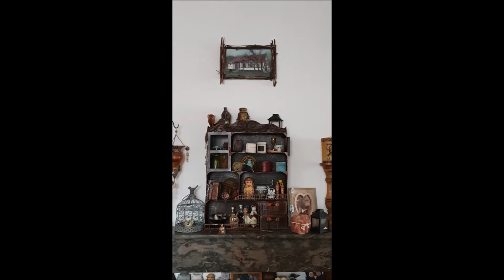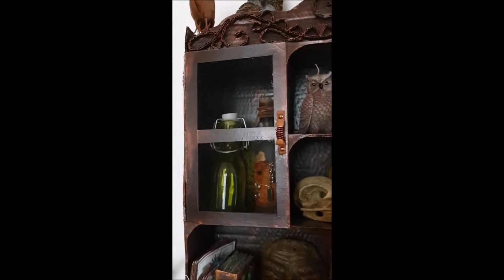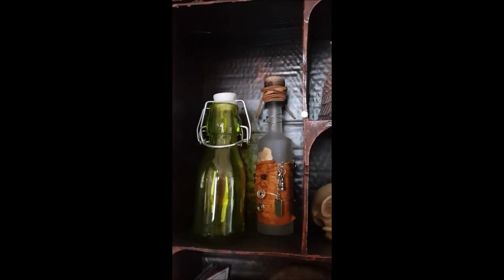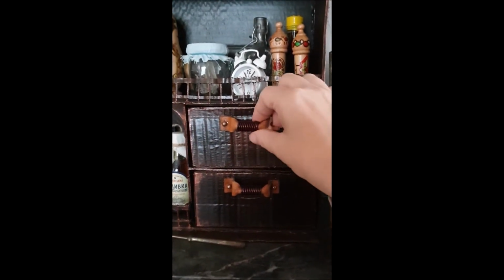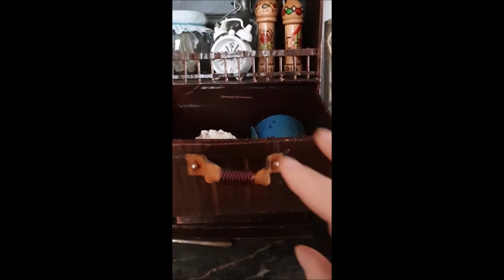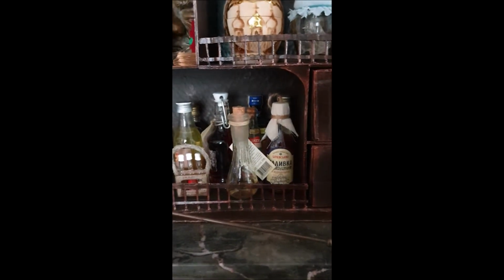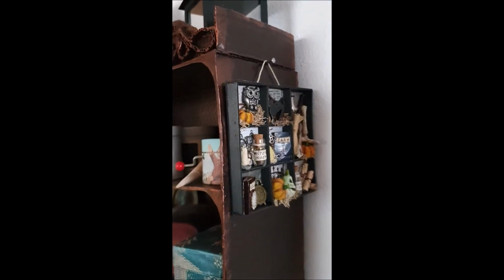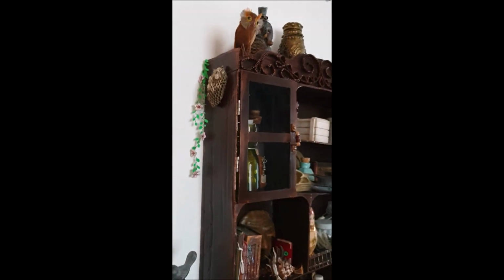my cabinet of curiosities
Made of cardboard box.
If you would like to see the short story, my challenges and few photos of making this cabinet then check out my blog, please: